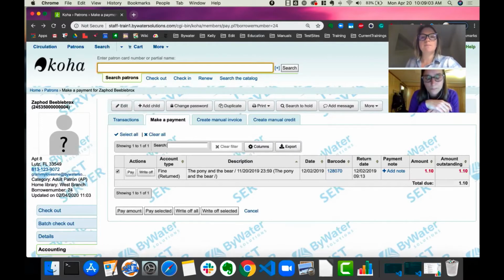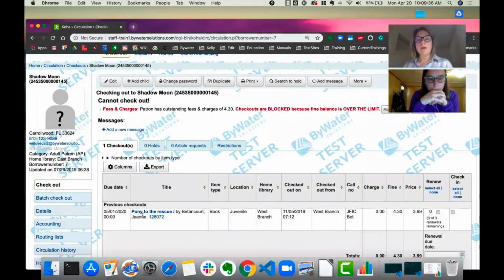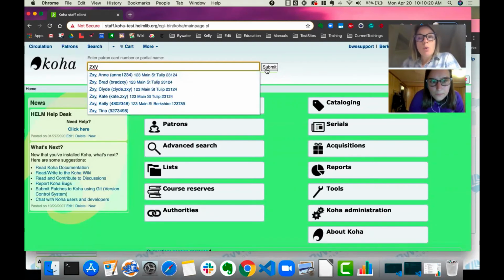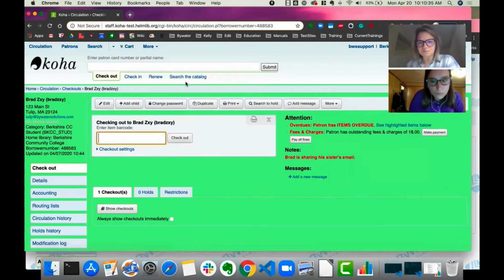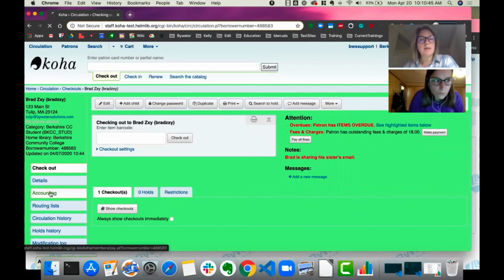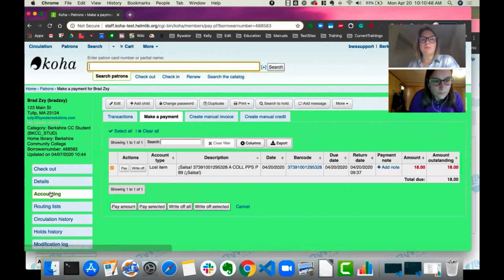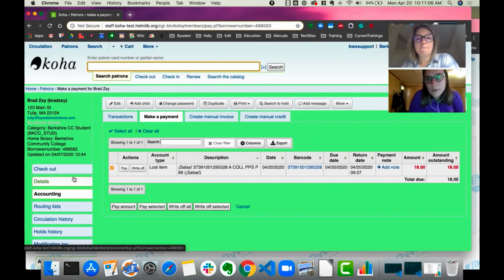Charging Fines in Koha